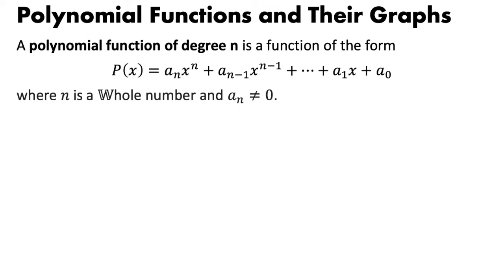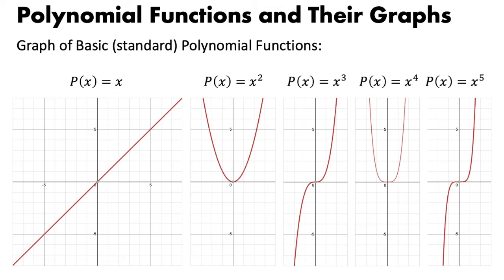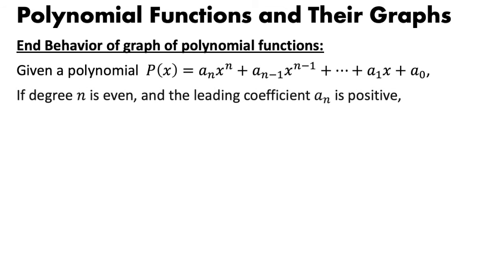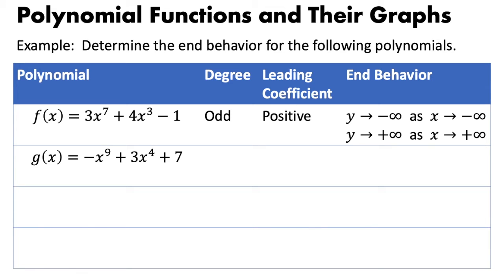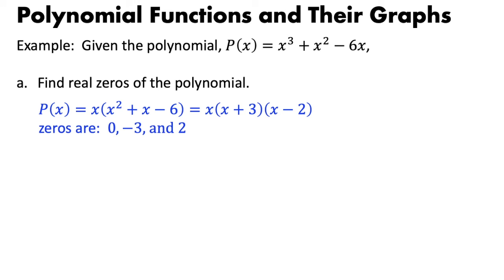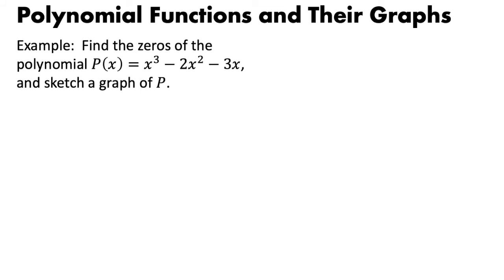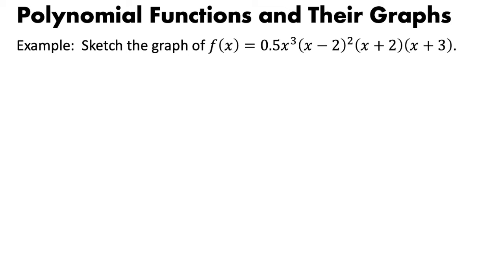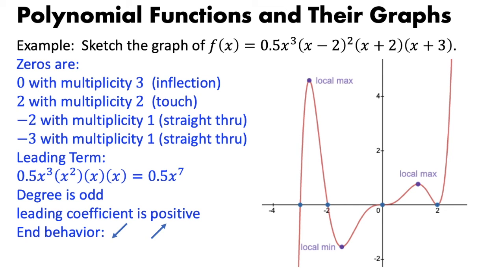APA - Section 3.2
Polynomial Functions and Their Graphs - Mr. Banimahd